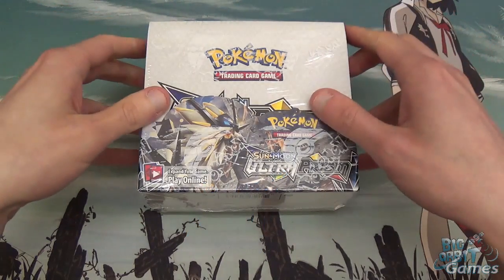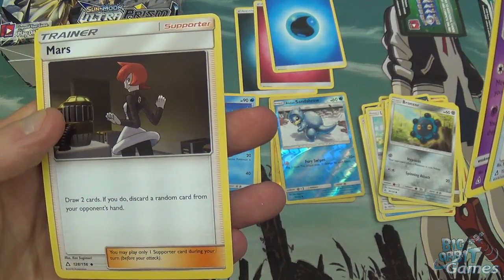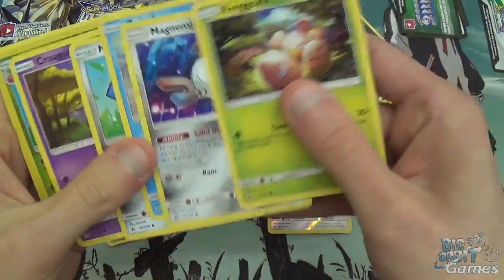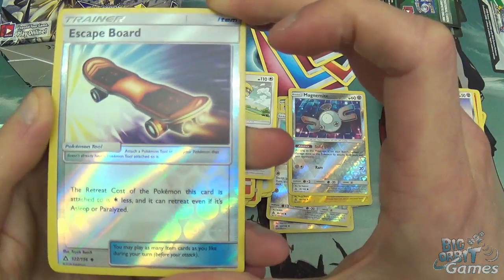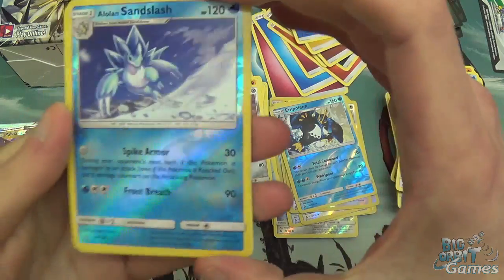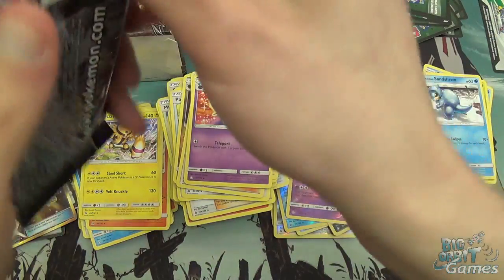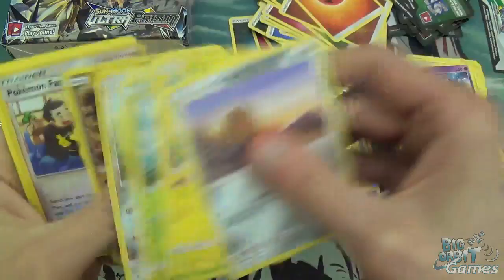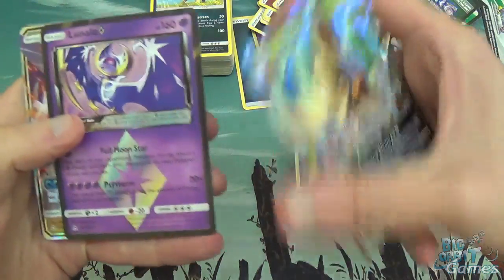Pokemon Sun & Moon Ultra Prism Booster Unboxing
Big Orbit's Chris unboxes and discusses a booster box of the new Sun & Moon Ultra Prism set for Pokemon - Pick up Pokemon singles and sealed packs/boxes